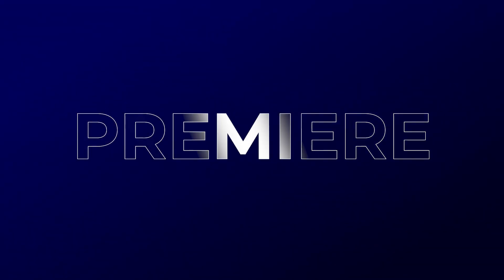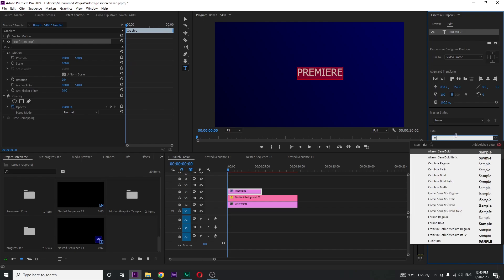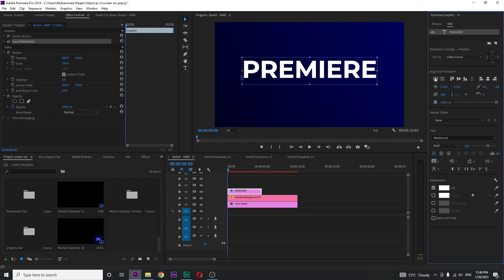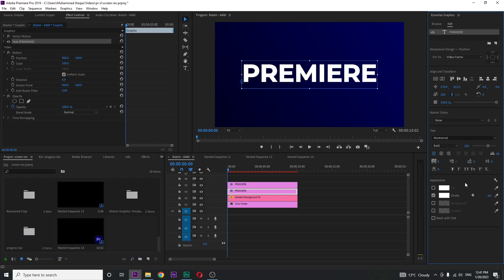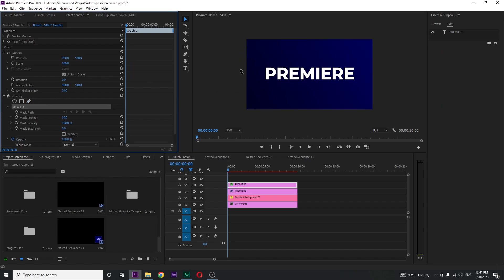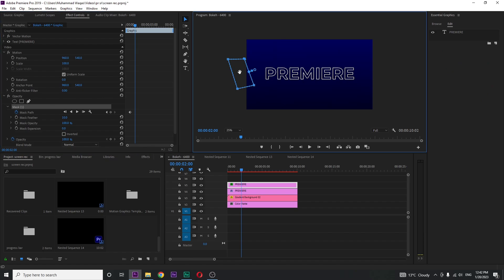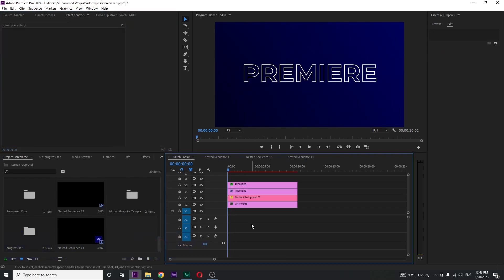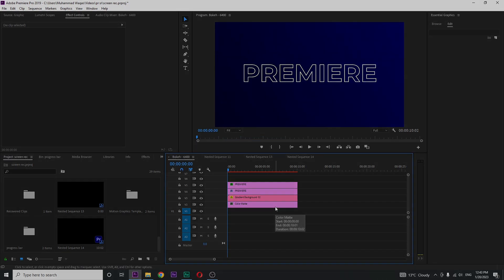Create this Really Cool Text Animation In Premiere Pro | Text Animation Premiere Pro Tutorial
Learn how to create a really cool text animation in Adobe Premiere Pro with this easy step-by-step tutorial! This eye-catching effect is perfect for adding a creative touch to your titles, intros, or any project where you want to make your text stand out. In this tutorial, you'll discover how to animate text with smooth transitions, customize the motion, and adjust the timing for a professional and polished look.

Whether you're a beginner or an experienced editor, this tutorial will help you enhance your video projects with awesome text animations.